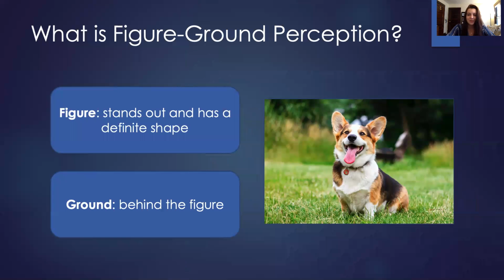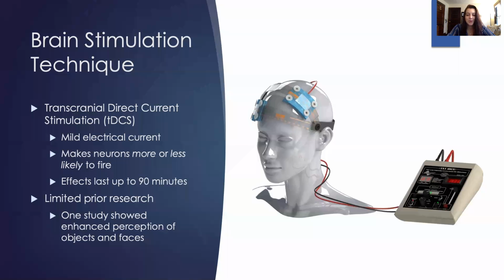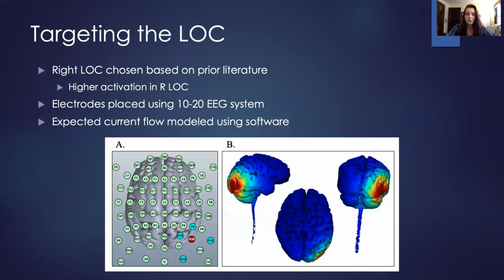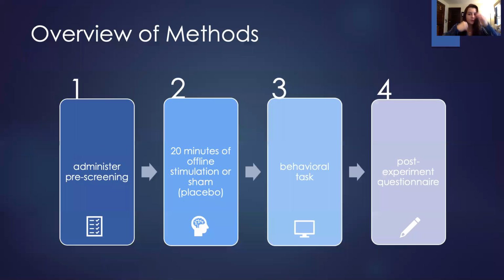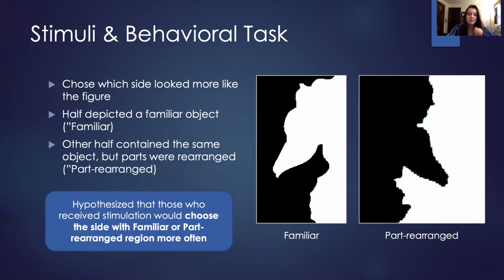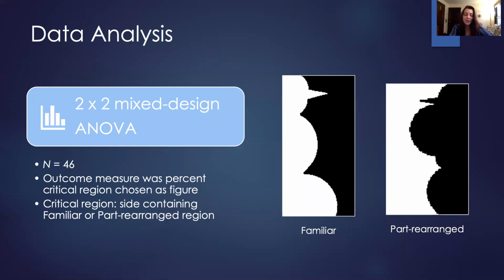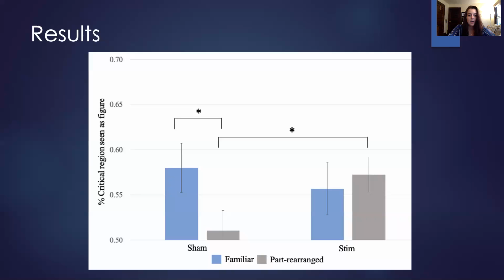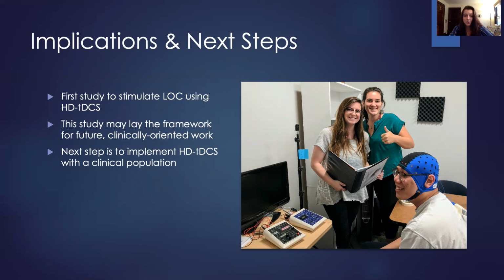HD-tDCS of the Lateral Occipital Cortex Influences Figure-Ground Perception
Paper presented at the annual meeting of the Western Psychological Association 2020.

Prior work has shown that the lateral occipital cortex (LOC) is active for visual object recognition, though few studies have examined how its function is affected by brain stimulation. The present study tested whether high-definition transcranial direct current stimulation (HD-tDCS) affects figure-ground perception and reaction time through stimulation of the right LOC. Participants (N = 46) were pseudo-randomly assigned to either a stimulation or sham condition, which determined whether active stimulation was administered. Following 20 minutes of offline stimulation or sham, participants viewed a set of masked stimuli with two regions separated by a vertical border in the middle of the stimulus and were asked to choose which side looked more like the figure. Half of these images contained familiar objects (e.g., an eagle; Familiar) and the other half contained the same objects except the parts were rearranged to appear unfamiliar (e.g., the beak switched places with the leg; Part-rearranged). The outcome measure analyzed in all analyses was the percent of trials on which the critical region (Familiar or Part-rearranged) was chosen as the figure. A 2 x 2 mixed-design ANOVA was conducted to determine whether the critical region was chosen more often based on stimulus type (Familiar or Part-rearranged) and participant condition (stimulation vs. sham). There was a main effect of stimulus type, with the critical region seen as figure more for Familiar vs. Part-rearranged stimuli (p = .03). There was also a significant interaction (p = .045), such that stimulation had no effect on familiar stimuli, but did enhance percent critical region seen as figure for Part-rearranged stimuli. This is partially in line with hypotheses, and suggests that stimulation to the LOC via HD-tDCS helped participants see familiarity in somewhat ambiguous stimuli, enhancing part familiarity. Regarding reaction time, there was a main effect of stimulus type (p = .05), with slower responses for Part-rearranged images. Contrary to hypotheses, stimulation had no overall effect on reaction time. Overall, this work may pave the way for future studies examining the effects of HD-tDCS on figure-ground perception, as well as implications for future clinical studies using participants with visual impairments.